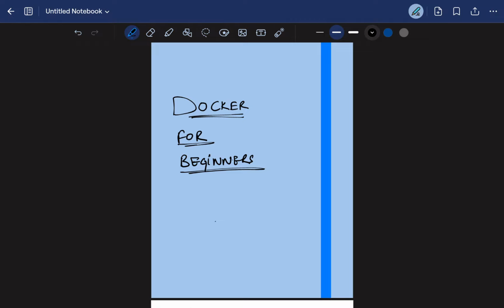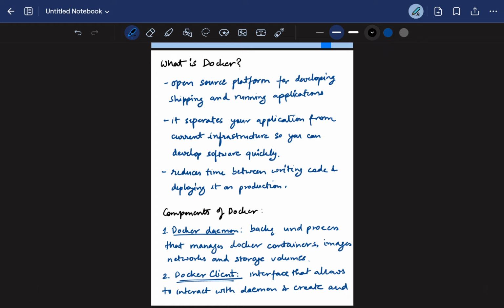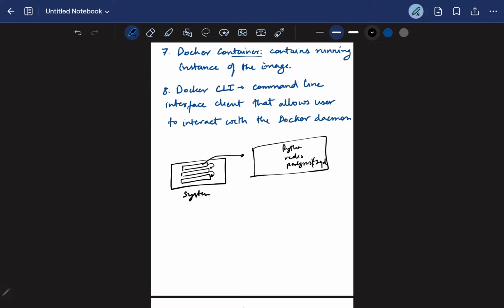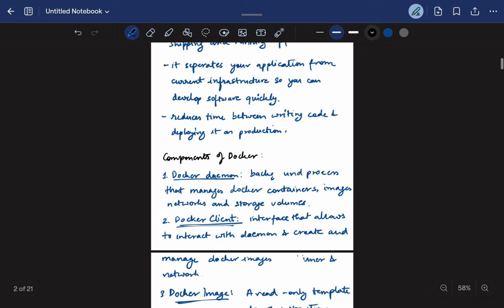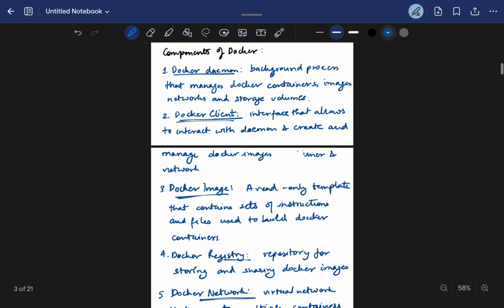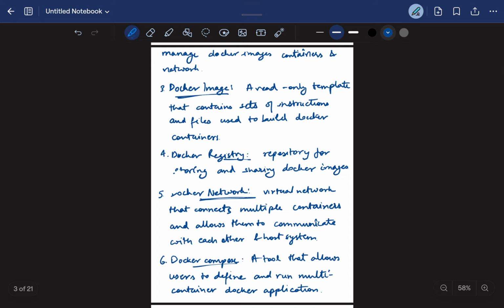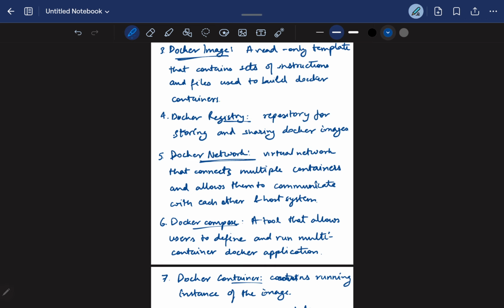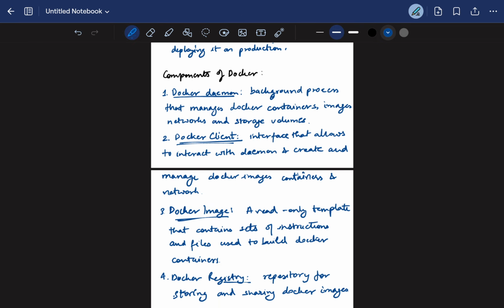Chapter 1: Docker and its components.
In this video, we dive deep into Docker, the revolutionary platform transforming the way developers build, ship, and run applications. Whether you’re a beginner or looking to refresh your knowledge, this comprehensive guide will cover:

1. What Docker is and why it’s essential for modern development

2. Key components of Docker, including Docker Engine, Docker Images, Docker Containers, and Docker Compose

3. The benefits of using Docker for application deployment and management

Join us as we simplify complex concepts and provide clear explanations, perfect for anyone eager to harness the power of containerization.